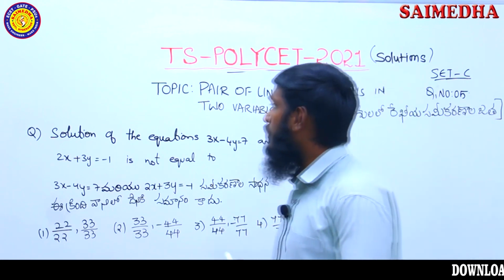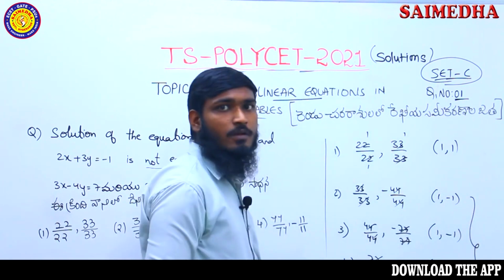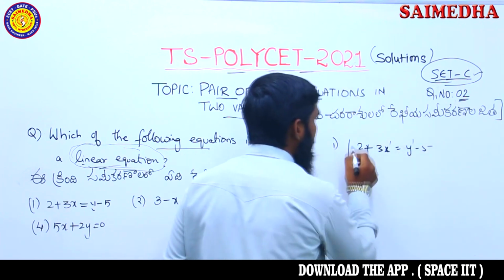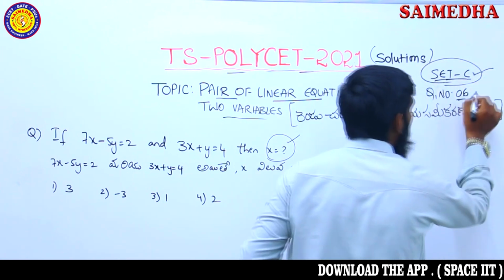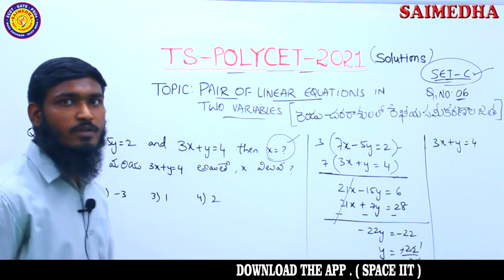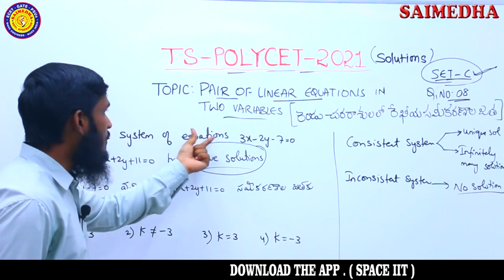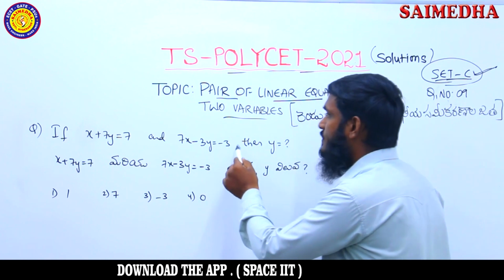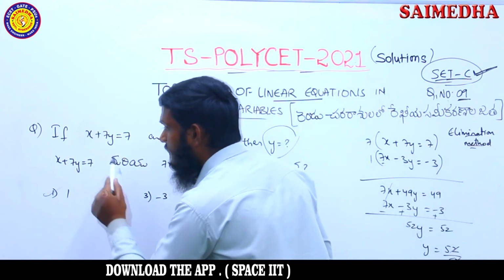POLYCET 2021 || PREVIOUS YEAR TOPICWISE EXPLANATION